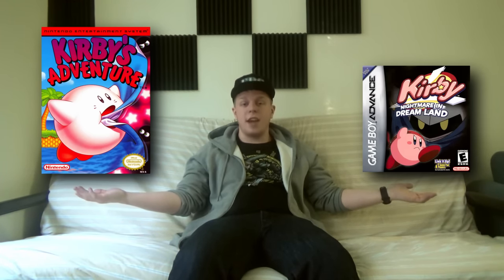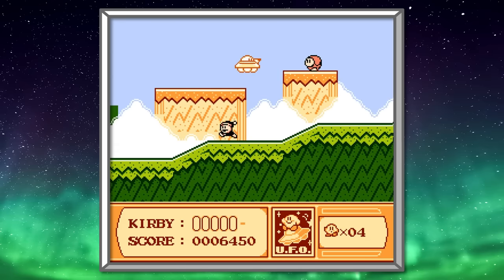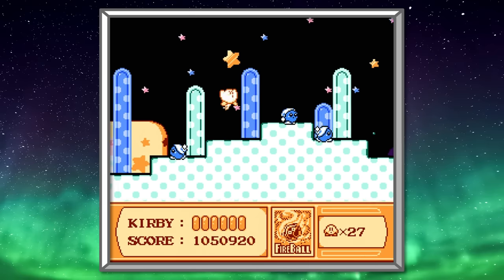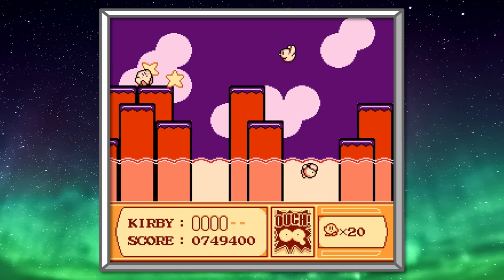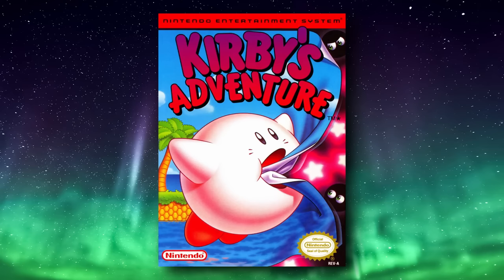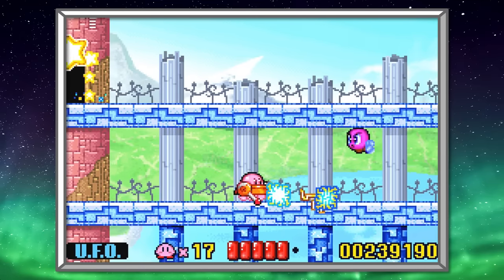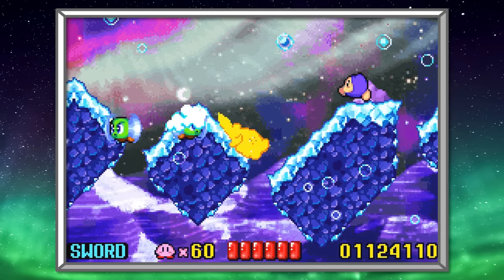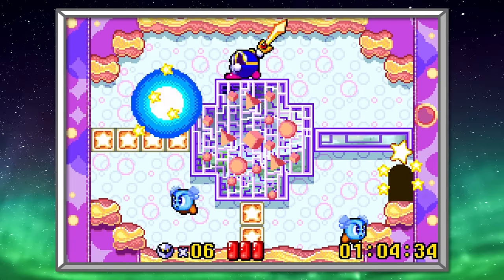ROR: Kirby's Adventure Vs. Nightmare in Dreamland (NES Vs. GBA)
After months of streams and a semester of college over and done with, we finally return for another episode of Remake or Rebreak. This time, I fulfill a promise I made on a straw poll a few months ago, where you lovely folks voted on what the next ROR would be. The winner, of course, was Kirby's Adventure vs. Kirby Nightmare in Dream Land. One game an NES classic, the other a highly regarded GBA remake, how well does the latter recreate and improve upon the original experience? Obviously, I'm not going to give it away in the description, so click play and get to watchin'.

Remake or Rebreak Scores:
1- Rebreak: Fails to resurrect the same quality standard as its original due to incompetent design, technical failures, etc. A virtually worthless remake/port overall.
2- Re-Meh: Not as good as the original, but a relatively competent recreation that is still very playable. Additionally, a Re-Meh may fail to address the original's salient issues or add anything new.
3- Remake: As good or even slightly better than the original, but not necessarily worth playing if you already own that version. Typically adds some new content or fixes salient issues with the original.
4- Replace: A remake/port that changes, fixes, and adds so much that it renders the original completely obsolete. A Replace not only faithfully recreates the original, but fixes most (if not all) of the original's issues and adds new content.